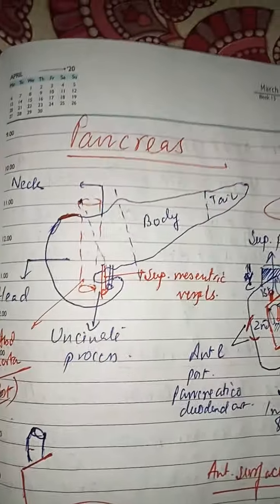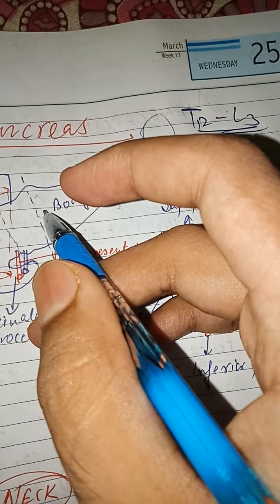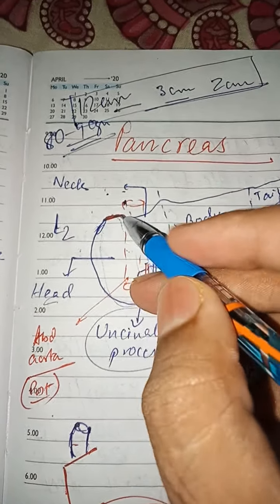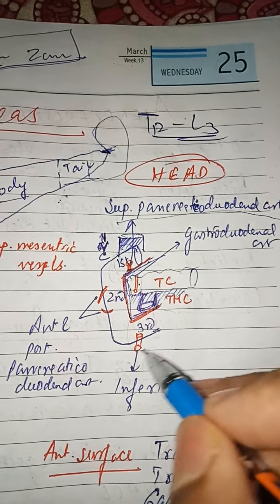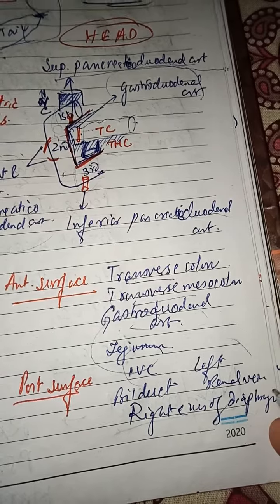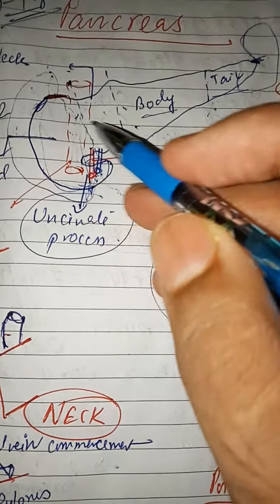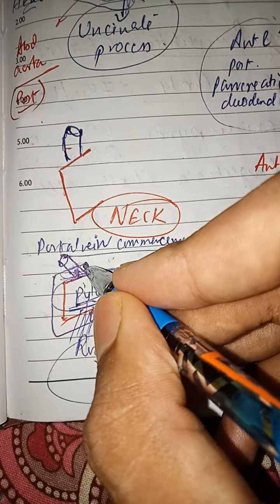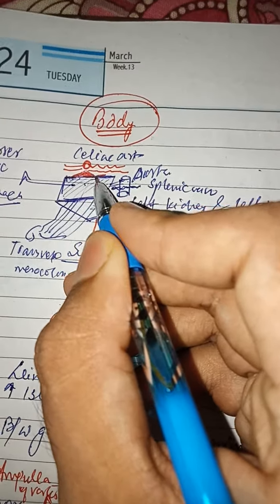PANCREAS ANATOMY part 1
Head neck  of pancreas and relations